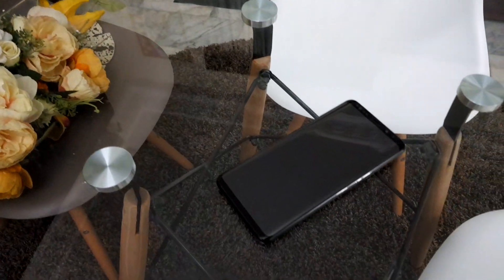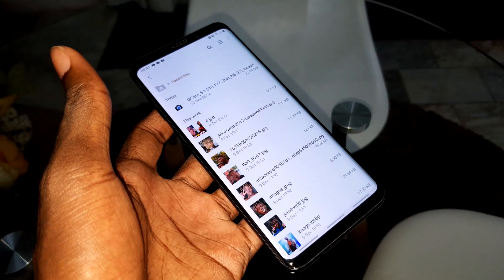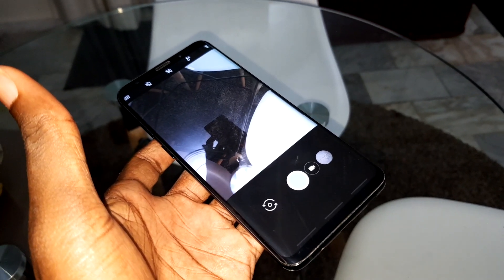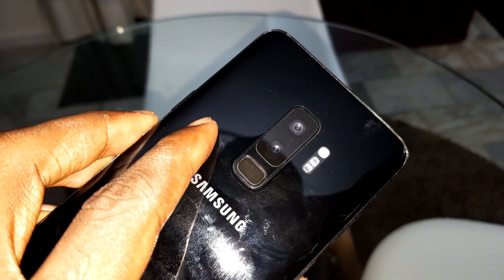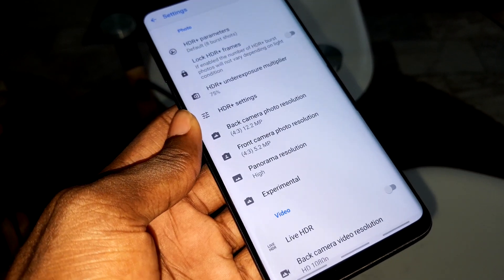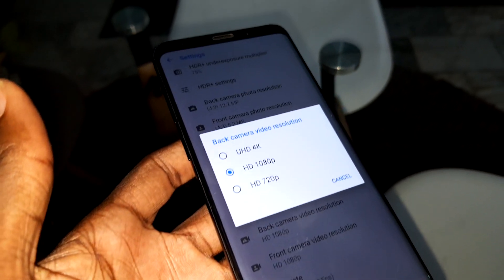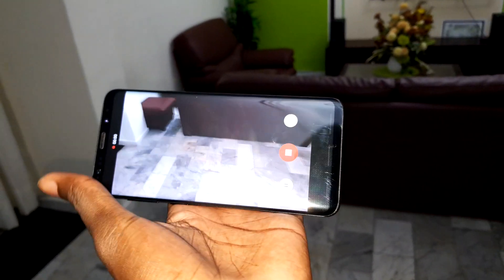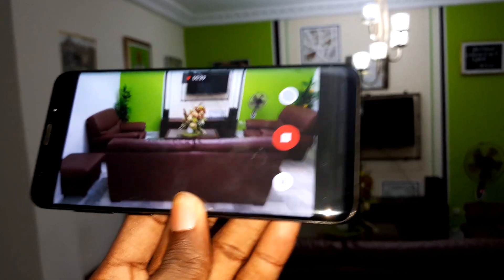Install Google Camera on Galaxy S9+ | S10+